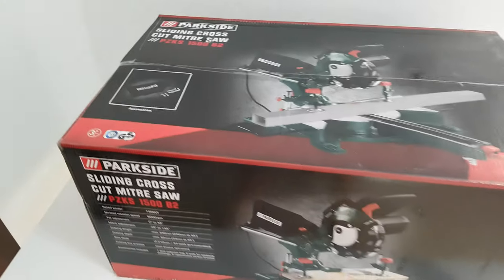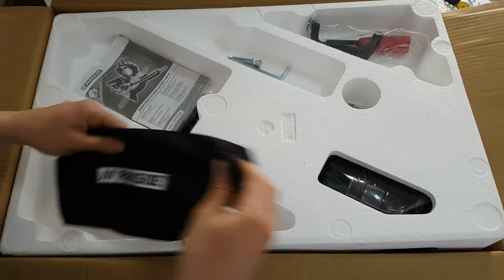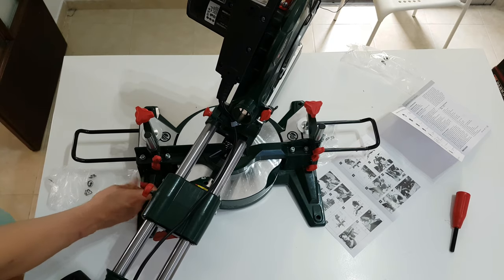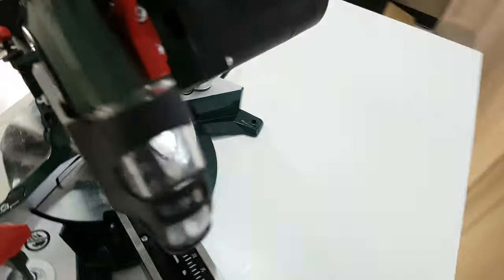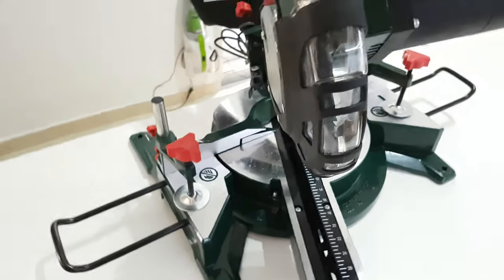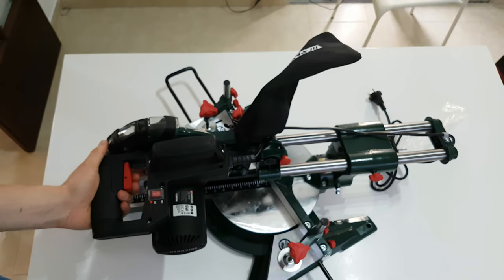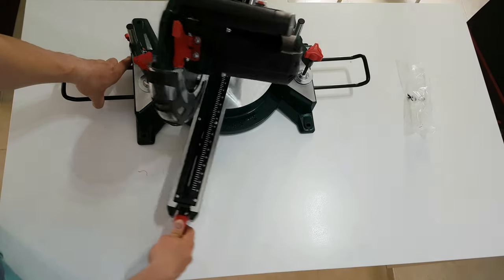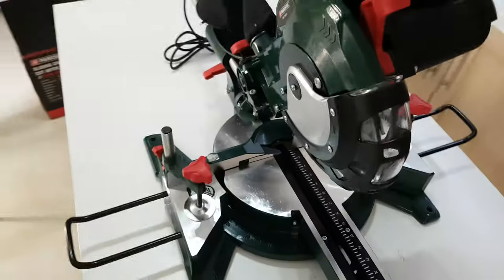PARKSIDE Pull Miter Sliding Cross Cut Saw PZKS 1500 B2 Unboxing Setup